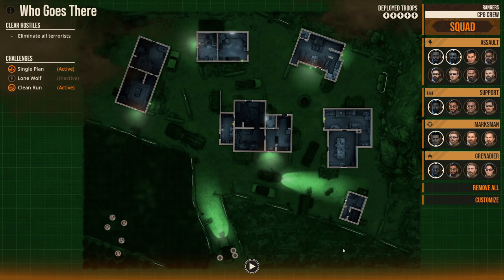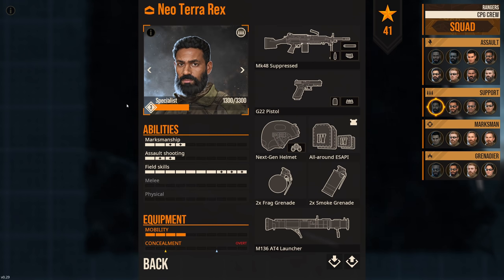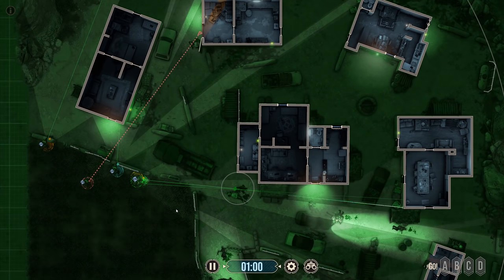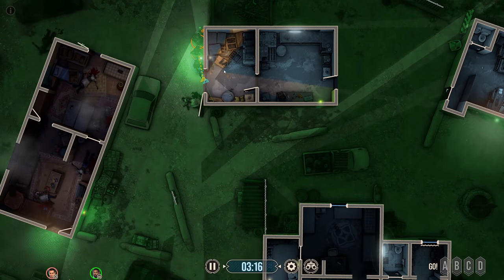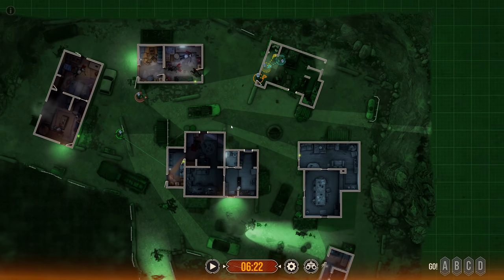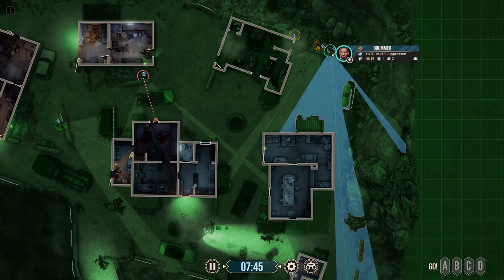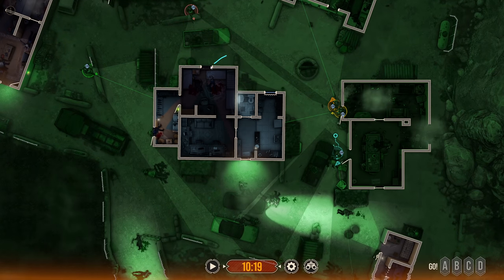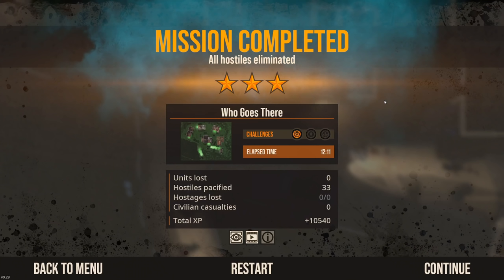SPEC OPS DESTROY an Entire Terrorist Cell with Realistic Tactics in Door Kickers 2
0:00 - Intro
1:00 - Planning
11:00 - Execution
53:55 - Replay

My Computer (closest pre-build)
My Monitor(s): ASUS TUF VG27A
My Microphone setup
My HOTAS
My VR Headset
My VR Rifle Stock